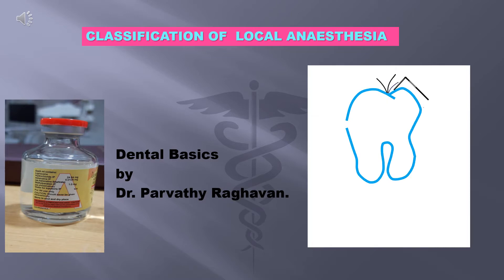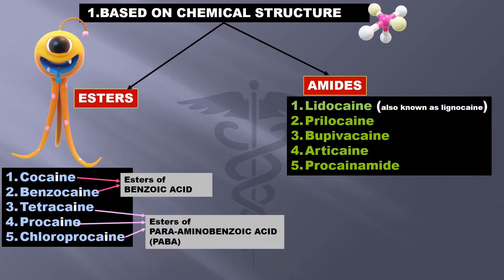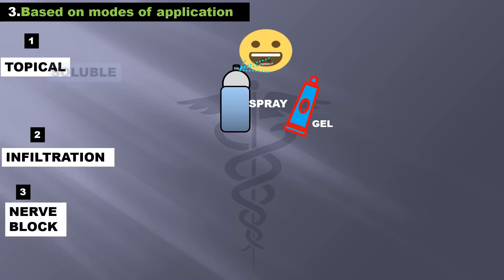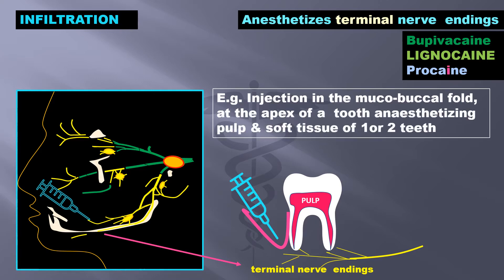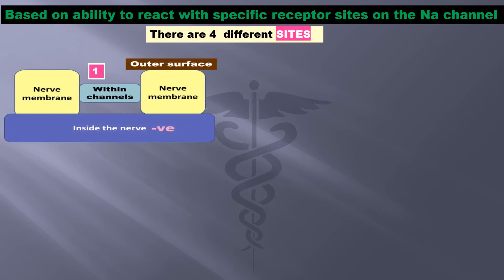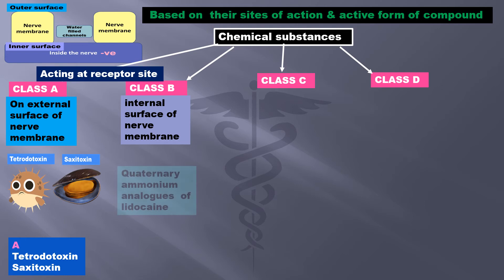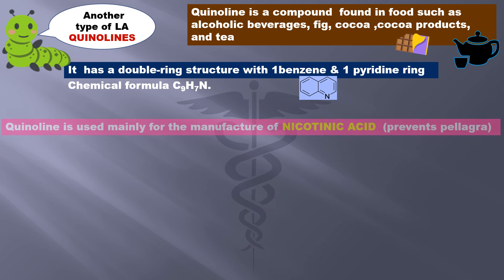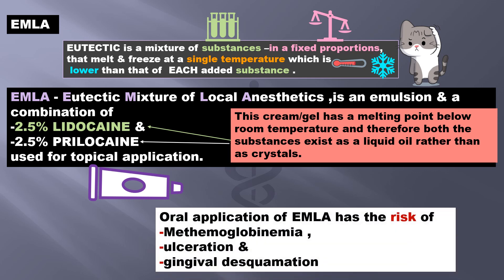Local anesthetics-5 classifications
5 different classifications of LA based on different criteria.
Block ,infiltration & field block explained
All esters have 1'i' in the spelling
amides have 2'i' in the spelling